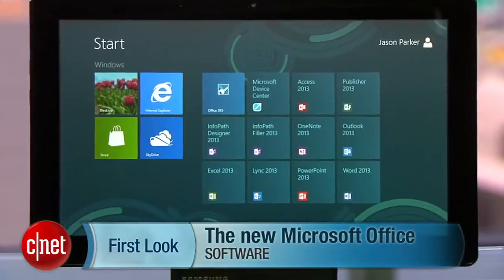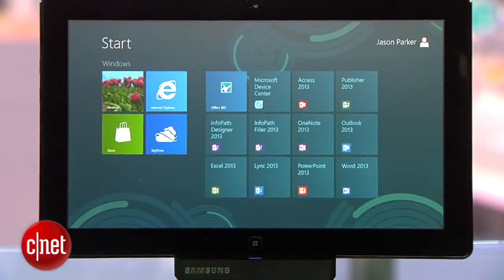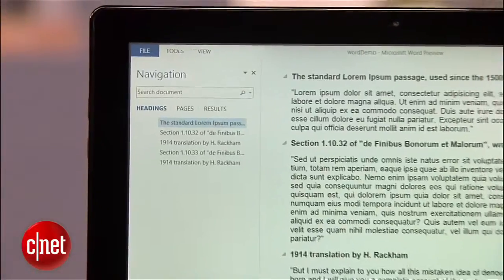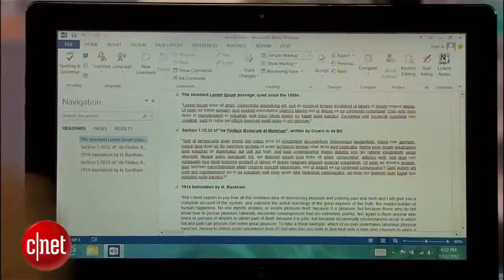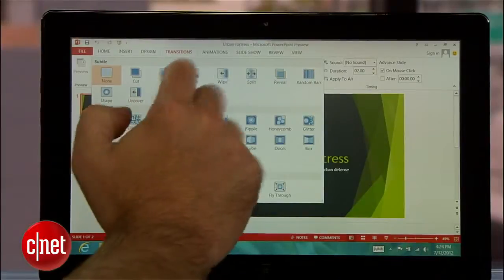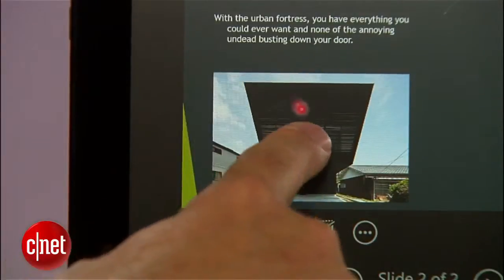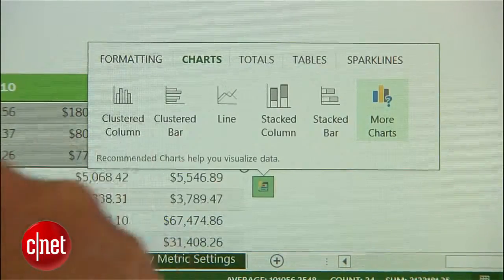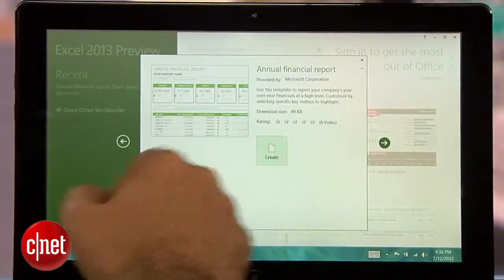Office 2013 keeps you connected everywhere